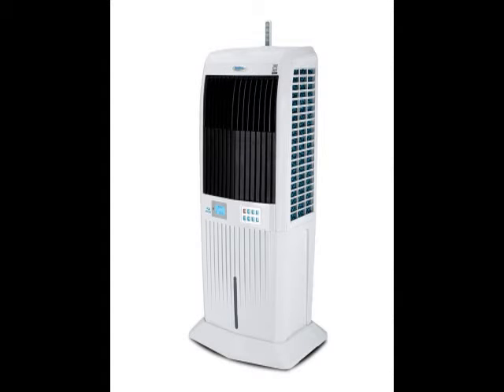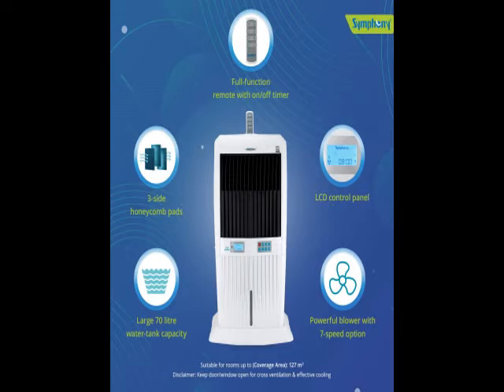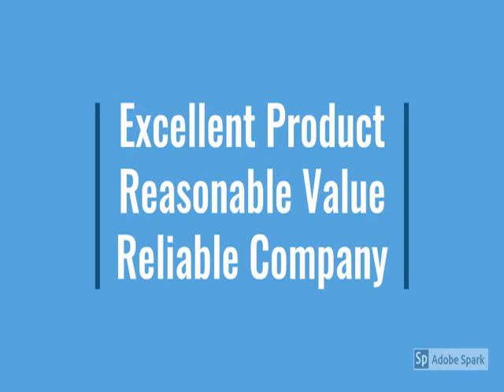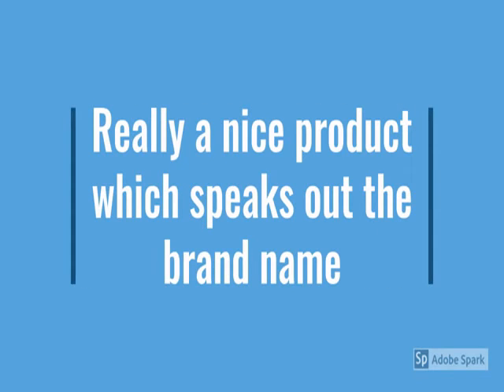Latest Symphony Storm 70i Desert Tower Air Cooler 70-litres, with Remote, 3-Side Honeycomb Pads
Symphony Storm 70i Desert Tower Air Cooler 70-litres, with Remote, 3-Side Honeycomb ...